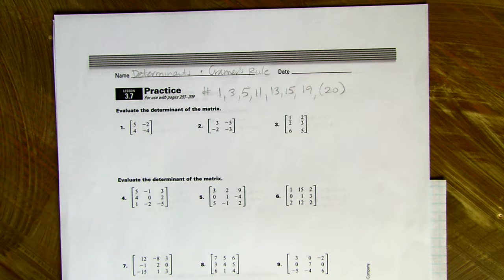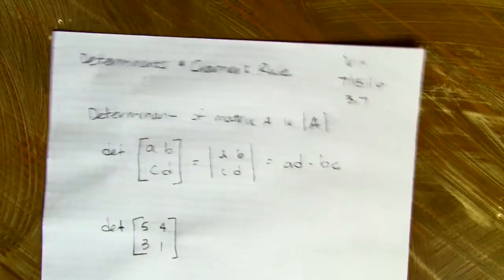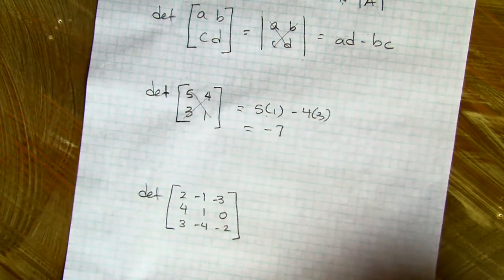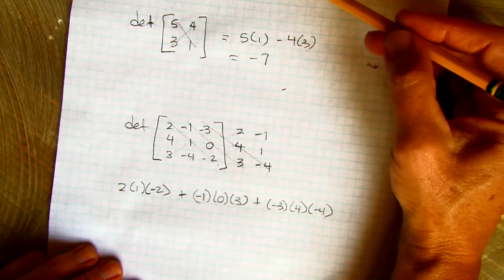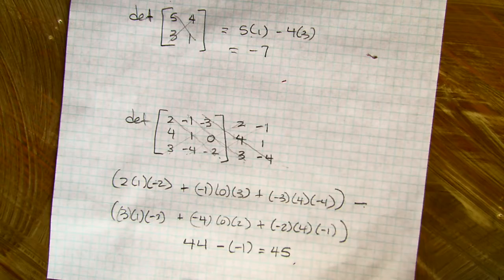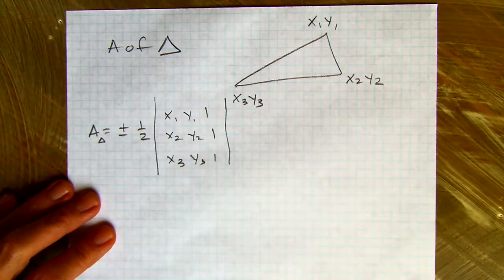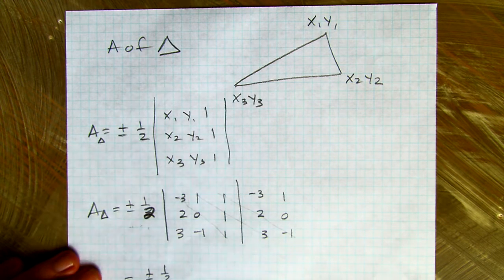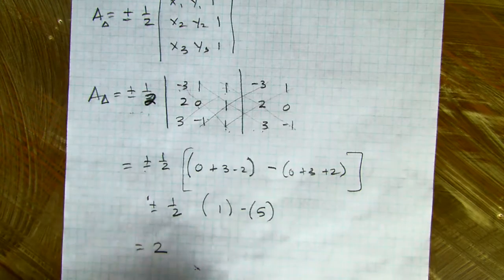Alg 2 3 7 Part 1 Determinants